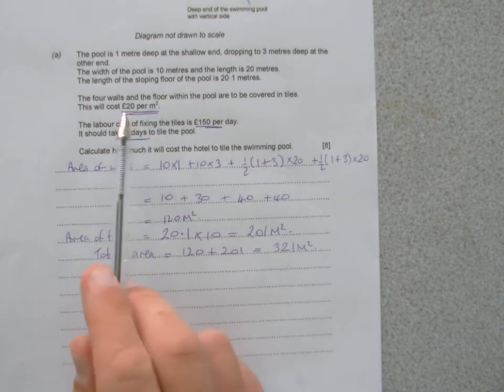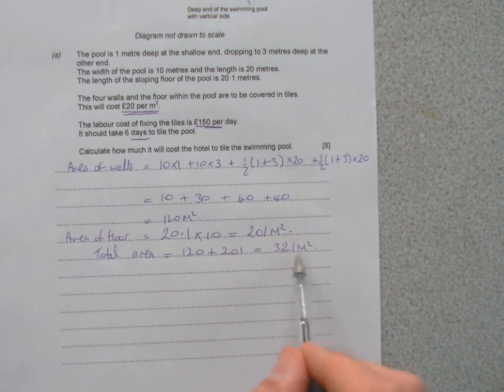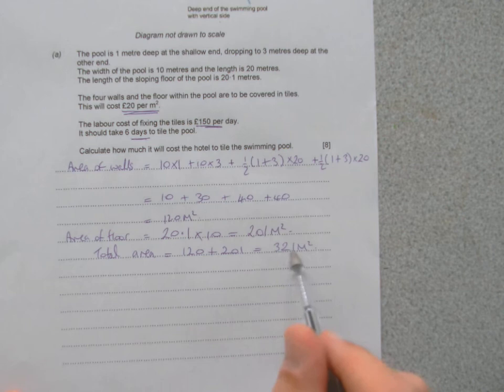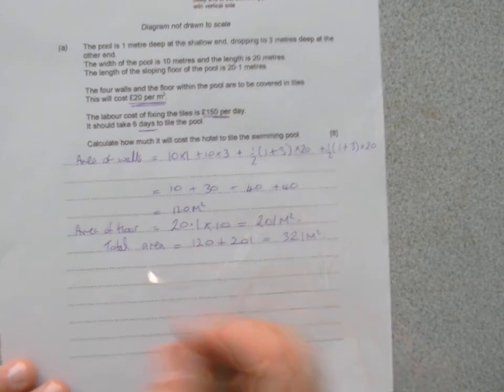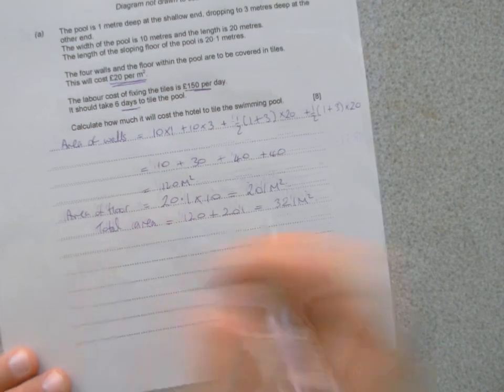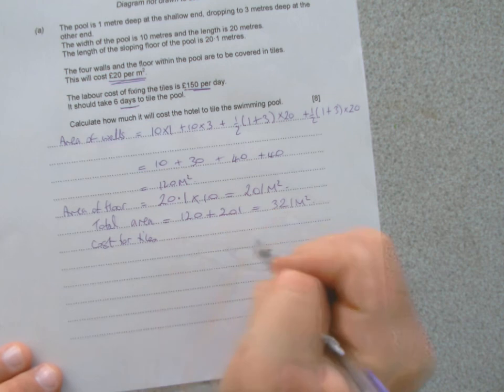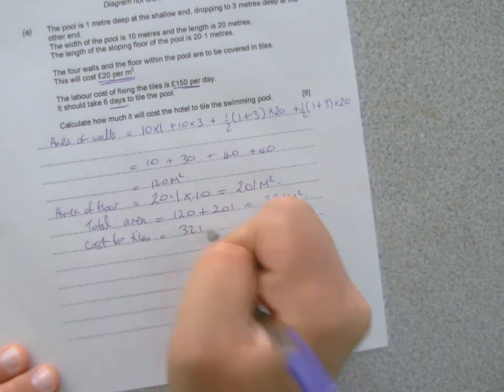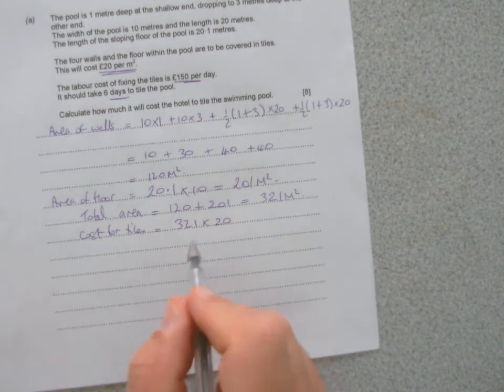Q2a SPECIMEN 1 HIGHER NON CALC